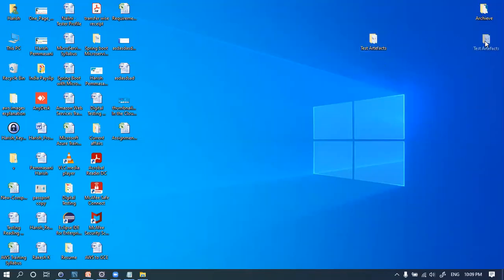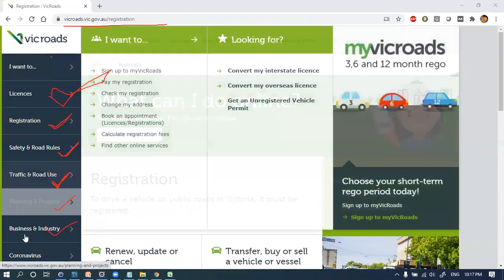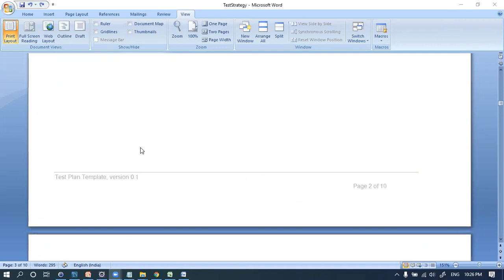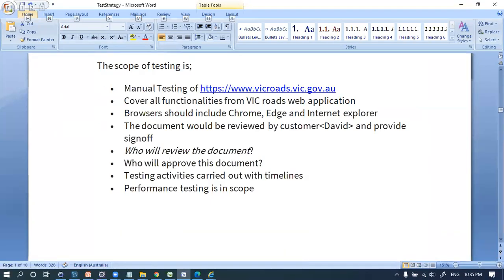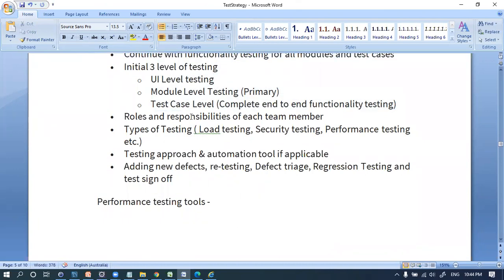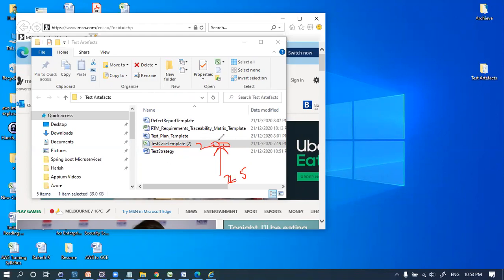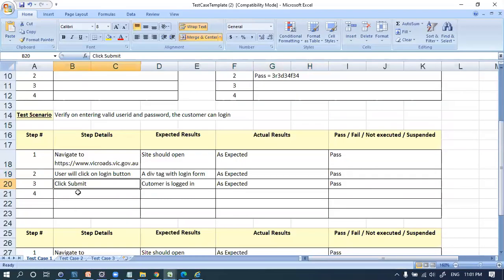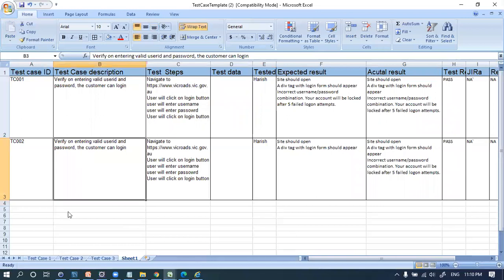Day 3- Test Strategy, Test Planning, Test Development, RTM docs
Test Strategy, Test Planning, Test Development, RTM docs
Functional/Manual Testing Crash course